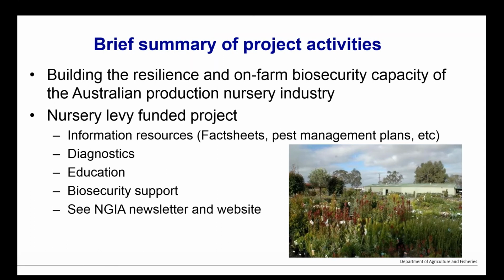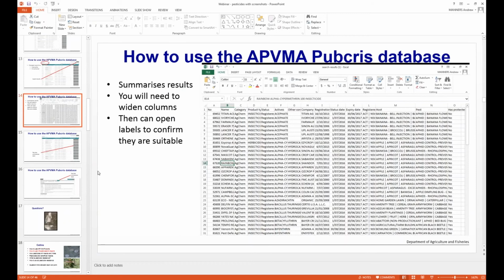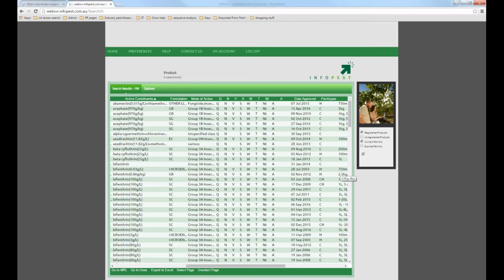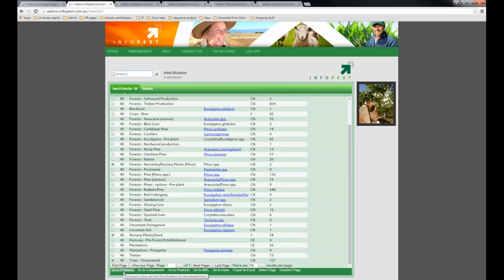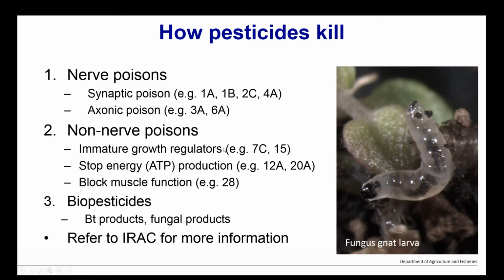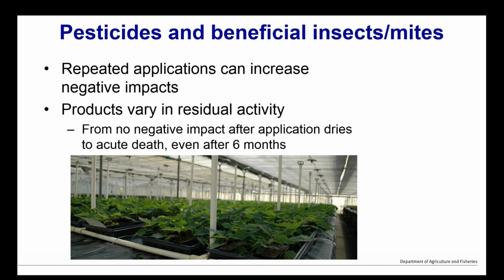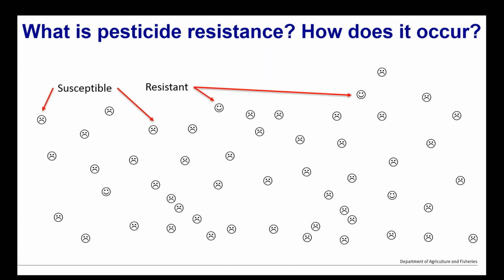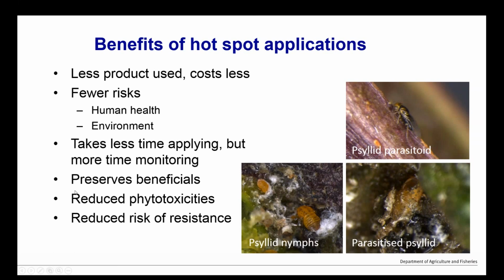Webinar - Insects and pesticides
Presented by Dr Andrew Manners, Senior Entomologist with the   Queensland Department of Agriculture and Fisheries, this is the second  in a series of webinars delivered as part of the Australian Nursery Levy funded research and development program NY15002 Building the resilience and on-farm biosecurity capacity of the Australian production nursery industry.

In this webinar Andrew covers a number of topics including;

How to use APVMA Pubcris
How to use Infopest search engine
How pesticides kill insects and mites
Pesticides and beneficial insects
What is pesticide resistance?
How to avoid pesticide resistance

Andrew also provides tips on where to find additional information  applicable to  pests and pesticides used in nursery production.

This project has been funded by Horticulture Innovation Australia Limited using the nursery levy and funds from the Australian Government.